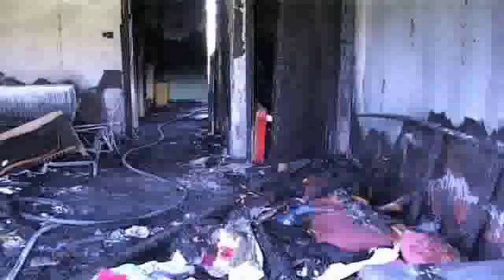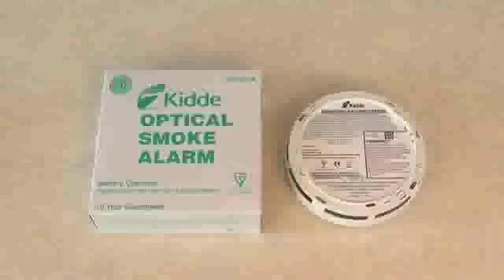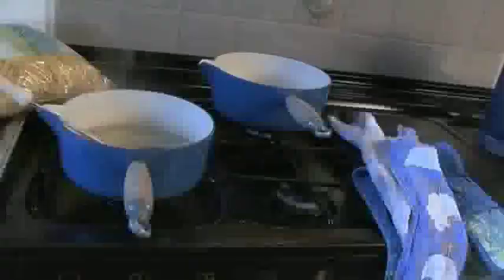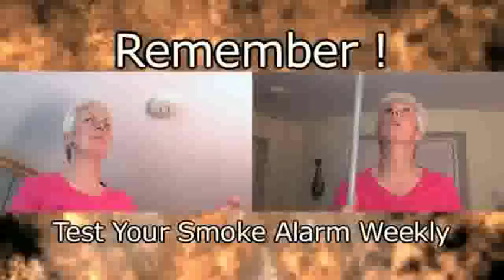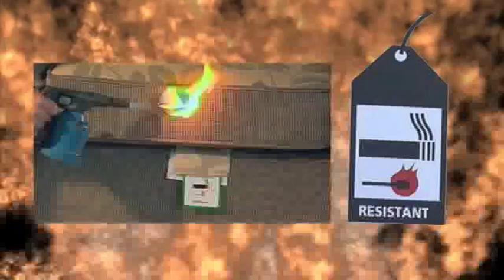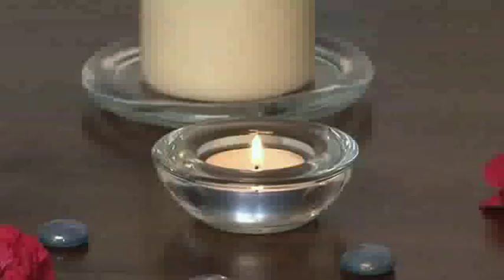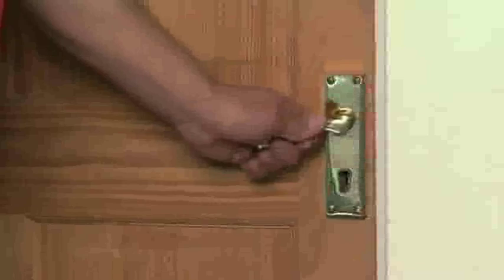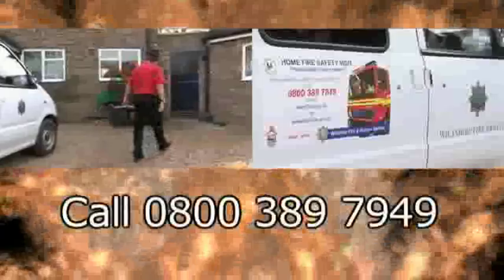Home Fire Safety Check